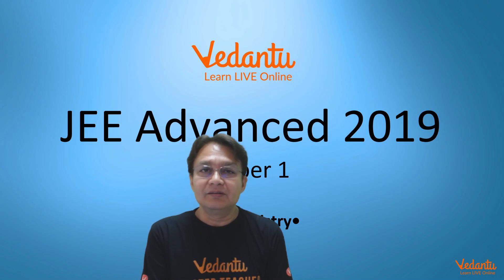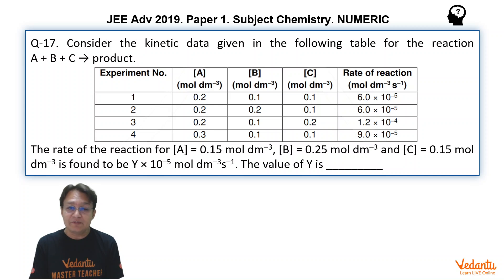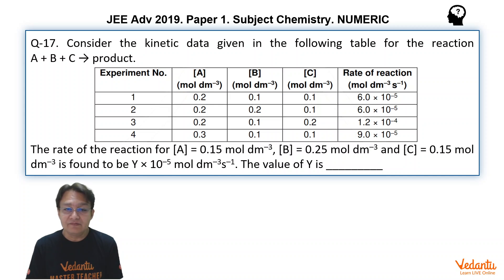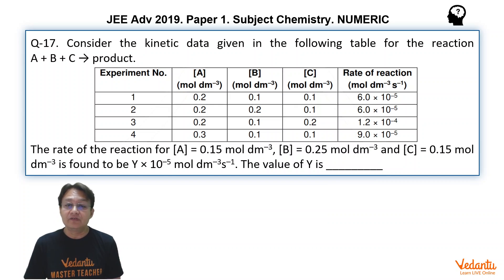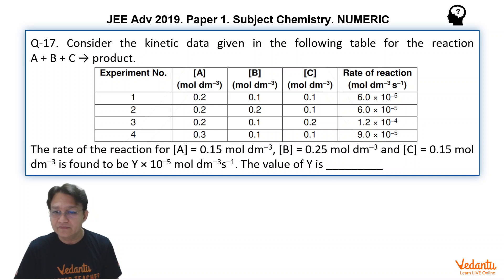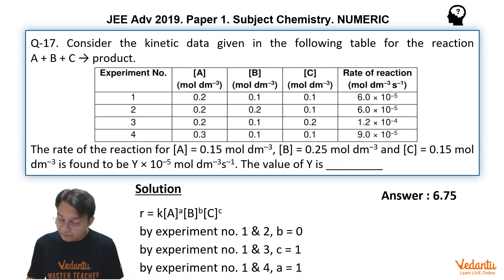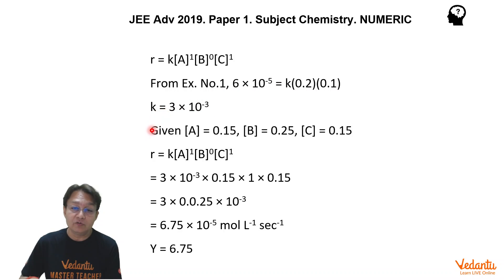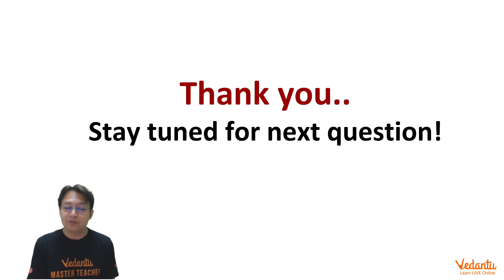JEE ADVANCED 2019 Paper-1 Chemistry Q17 Numeric Ans 6.75 Chemical Kinetics Pushkar Rai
✅ Session PDF for " JEE ADVANCED 2019 Paper-1 Chemistry Q17 Numeric Ans 6.75 Chemical Kinetics  Pushkar Rai  "

➡️Consider the kinetic data given in the following table for the reaction A + B + C product.